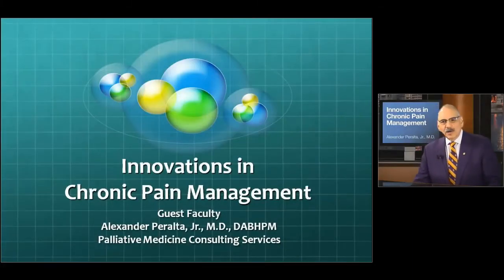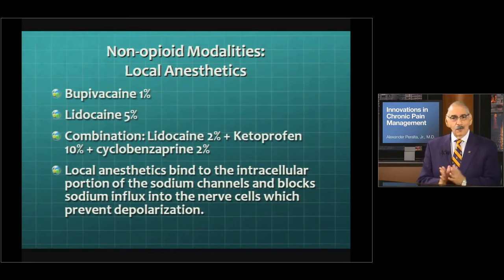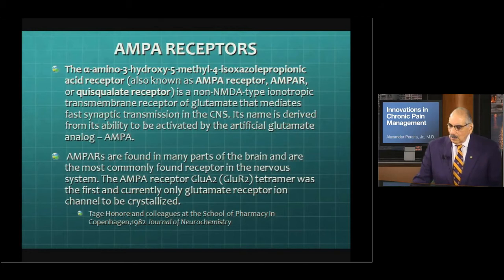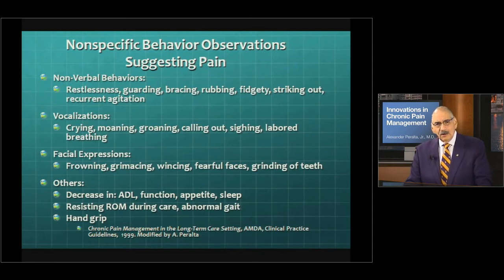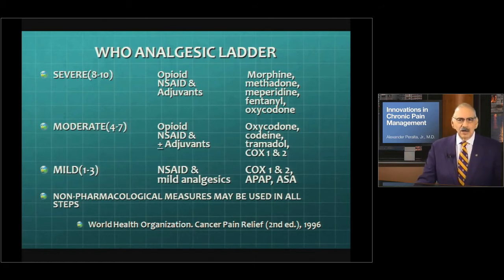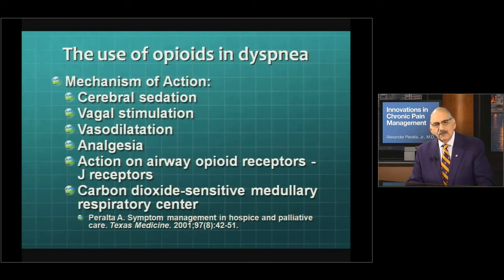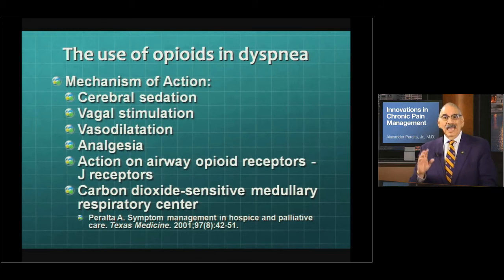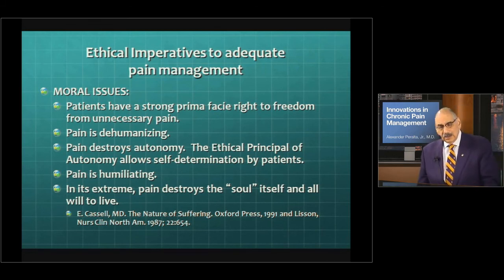Innovations in Chronic Pain Management: Part 2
Learn about Chronic Pain Management in seniors.

In part two of this series on innovations in chronic pain management, the presenter describes various pain assessment tools, including visual analog scales. These can include the descriptive scale, Wong-Baker Faces scale, numeric scale, and pain thermometer in the elderly.